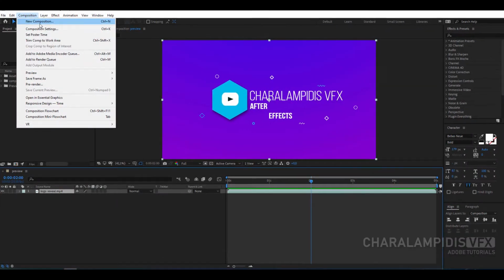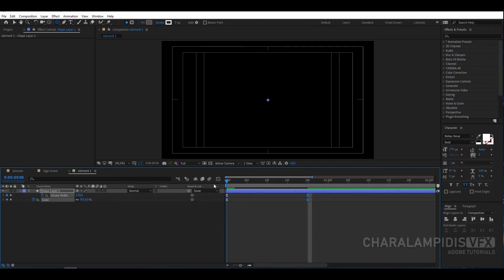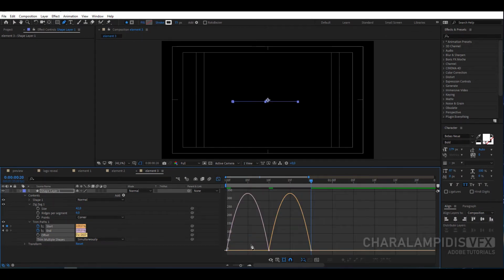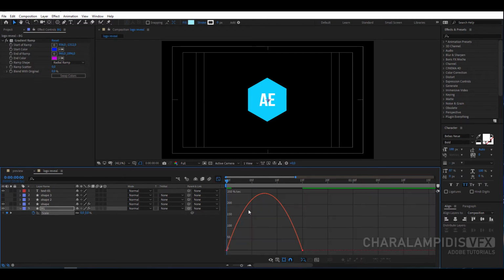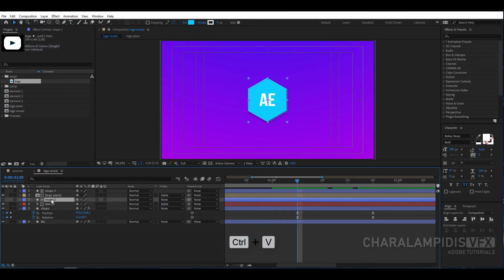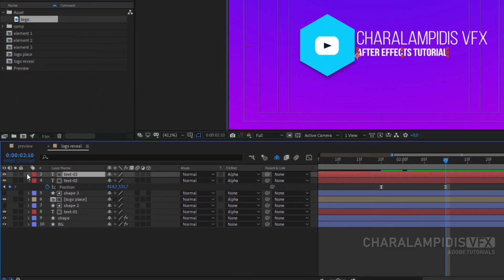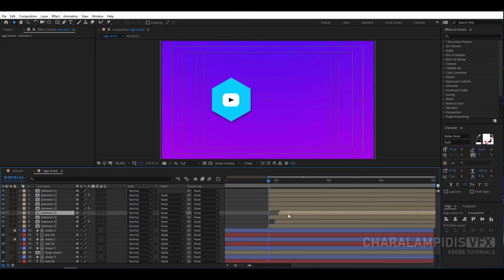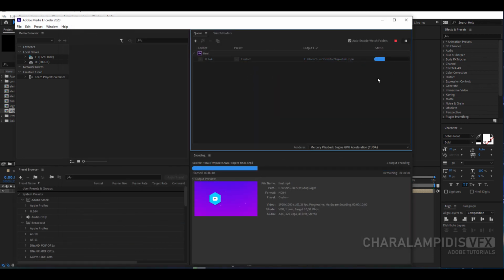Flat Logo Reveal#2||Techniques||After Effects Tutorial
Flat Logo Reveal#2
Today I will show you a second technique on how to make a logo reveal.
With simple movement, we will make it step by step, and you will find out how easily and quickly you can make it yourself.
We will create the step-by-step shapes, we will put masks on the titles and simple movement we will bring a nice result.

In all the lessons related to After Effects 2020 I will use the latest version.

▶(01:40):Elements
▶(05:30):Construction
▶(07:10):Animation
▶(15:30):Time Remaping
▶(16:23):Export

See also tutorials that may interest you"

STAY TUNE!!!